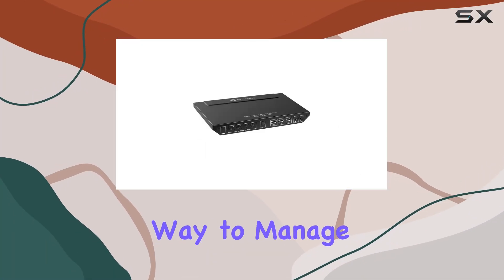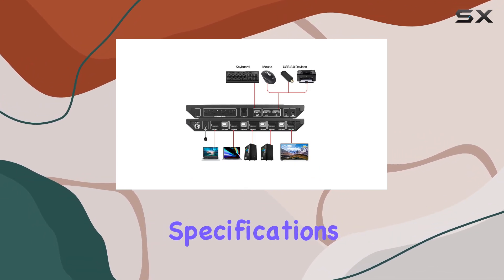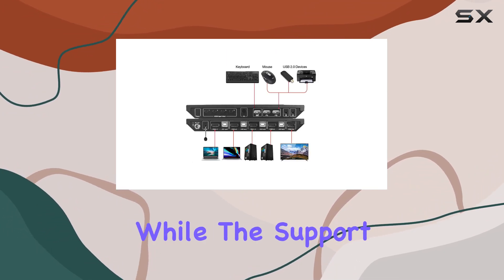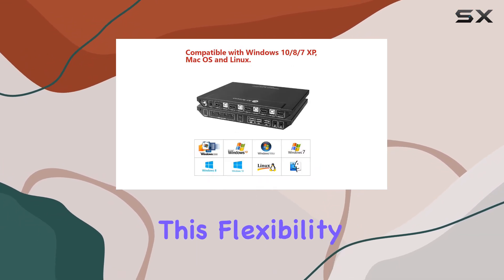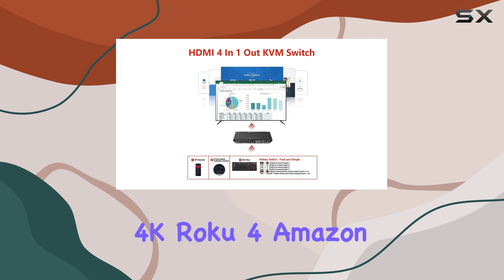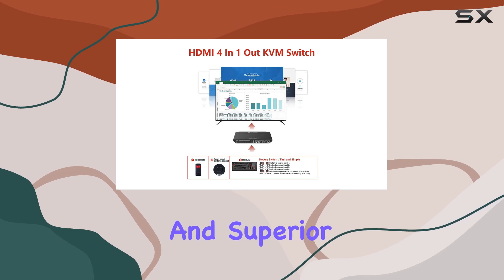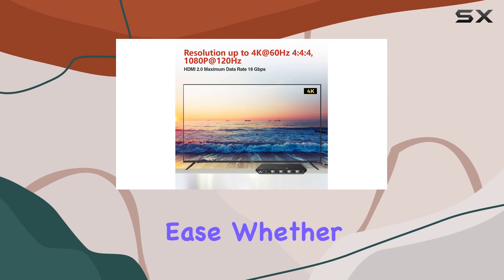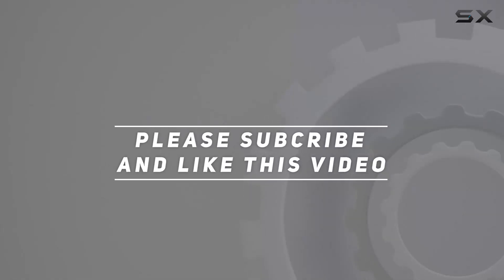AV Access 4K HDMI KVM Switch: The Best Solution for Gamers and Professionals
0:00 Intro
0:06 Review

Things that we mentioned in this video:
AV Access KVM Switch : B0BNL62DJ4